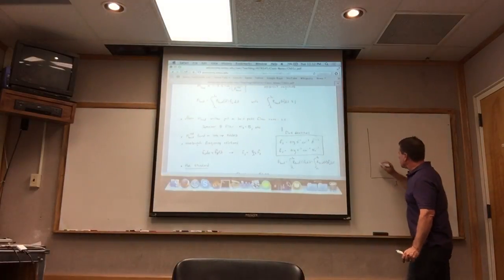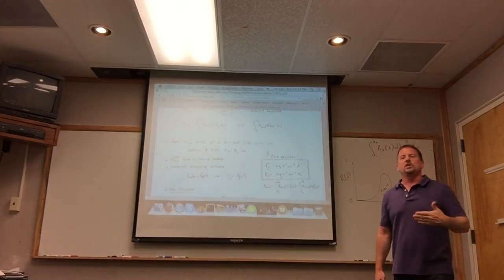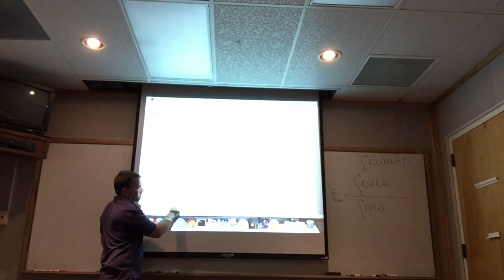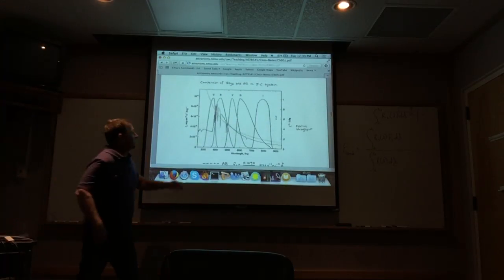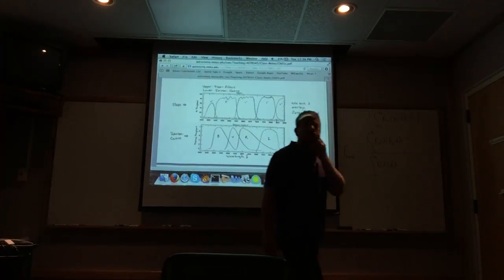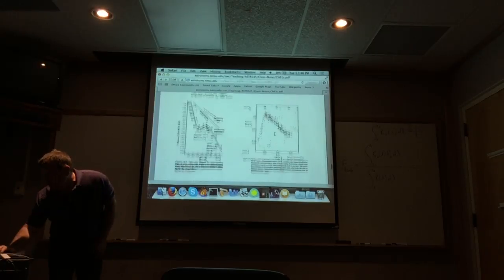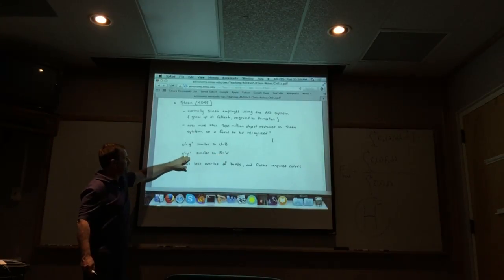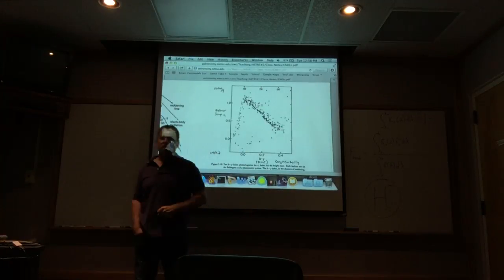Lecture 1E: Magnitudes and Photometric Systems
In this lecture we explore the two ptotometric systems, AB and Vega, as well as the filter subsystems of Johnson-Cousins, Sloan, and Stromgren.

(Apologies but the notes are overexposed and cannot be read on the video; I will fix for the next lecture.)